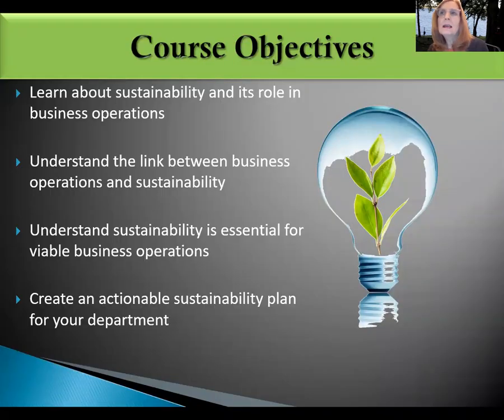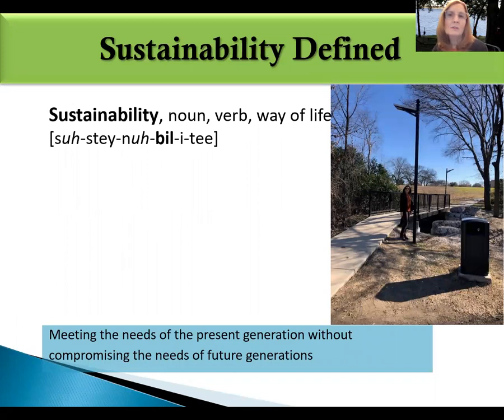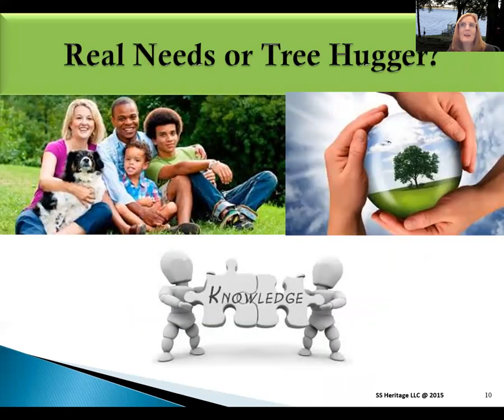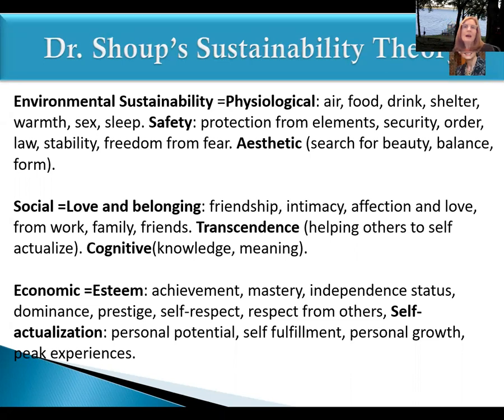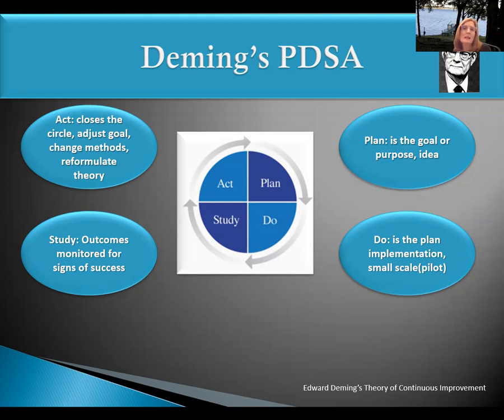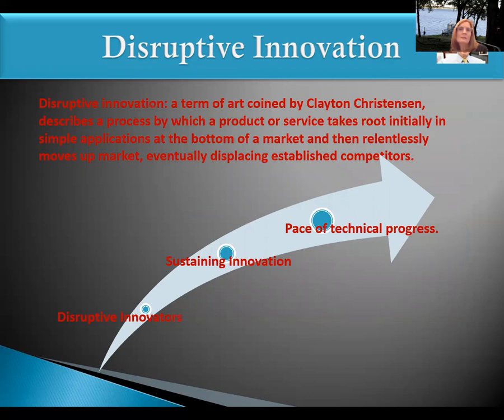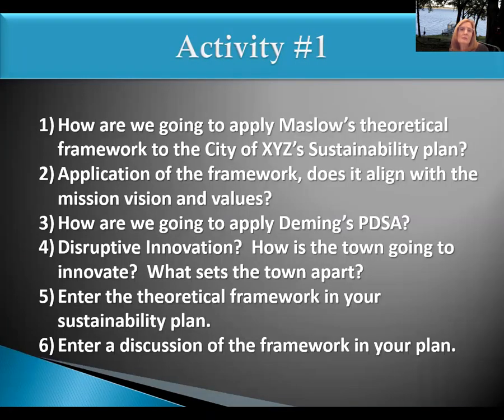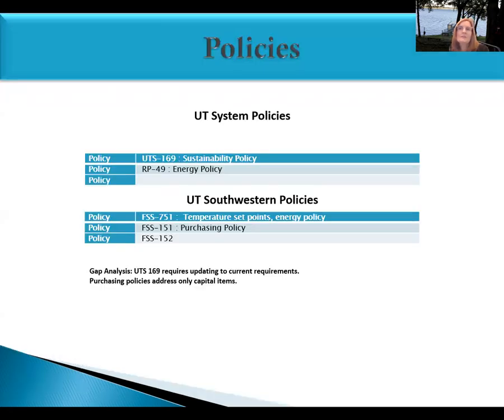Class #2 Where Sustainability meets Maslow Hierarchy of Needs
This is Class 2 in a series of 8 videos on creating a sustainability plan for your City or organization.  Enjoy!